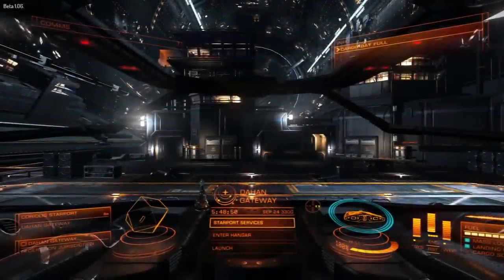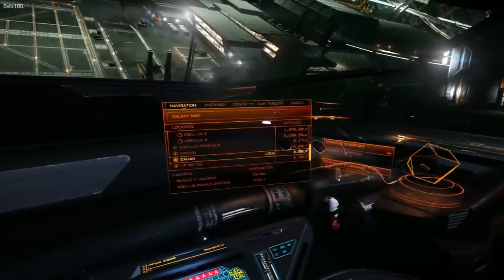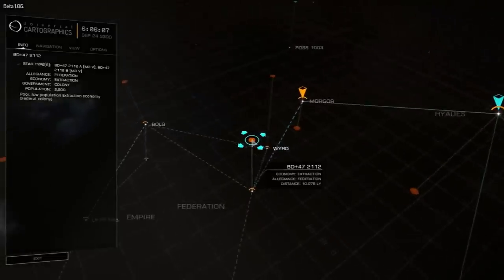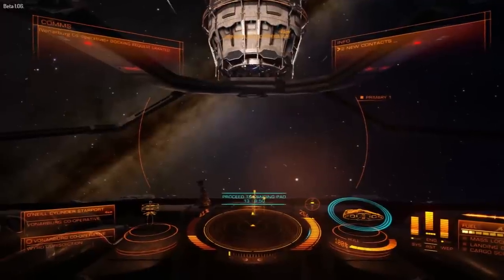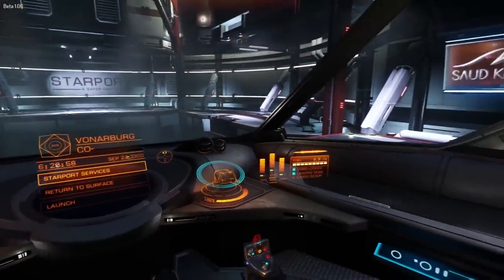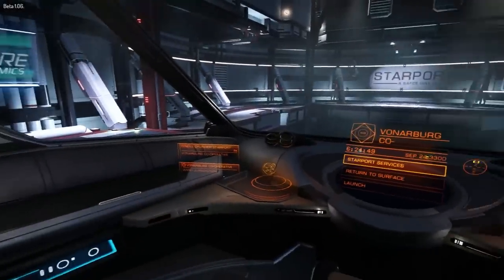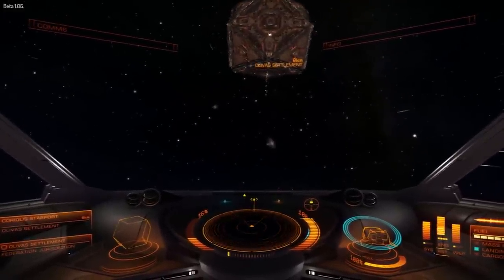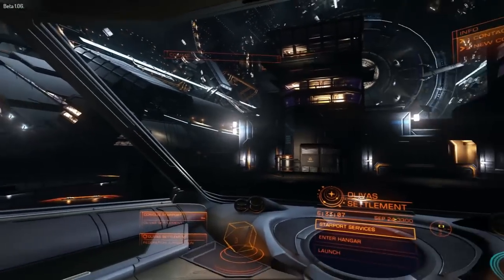Let's Play Elite: Dangerous Beta - Episode 16: We Got A Hauler!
So I've finally taken the plunge into the soon to be MASSIVE world that is Elite: Dangerous. It is a WIP space trade/combat simulator that really makes you feel like you are in control of EVERYTHING your ship does & what you do as it's pilot. I hope you all enjoy this game as much as I am so far. If so leave a like/comment to let me know! :)

NOTE: This game is in Beta state, it's slated to be released later in the 2014/early 2015 range to my understanding. Please keep this in mind as being an "In-Development" title there will most likely be bugs/glitches that doesn't represent how it will be when released.

For more information as well as purchasing options, check out the game's